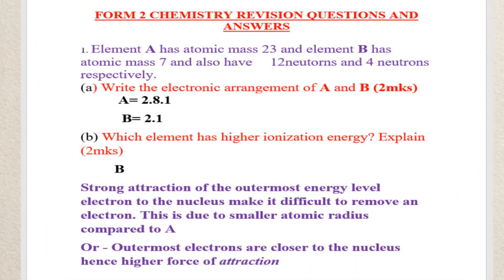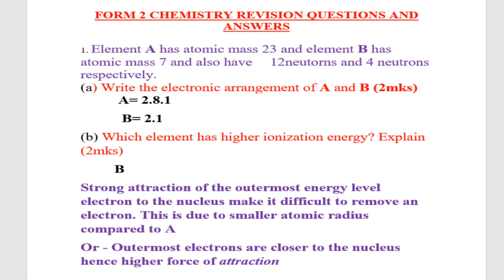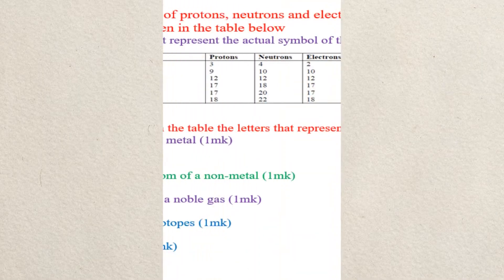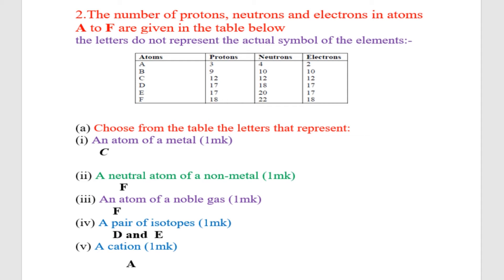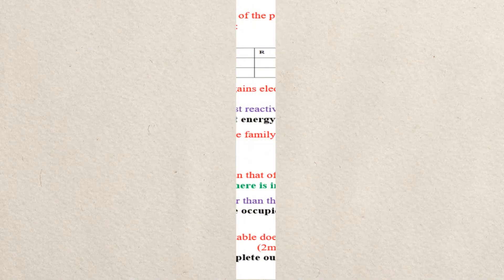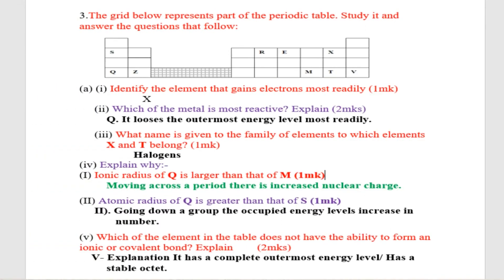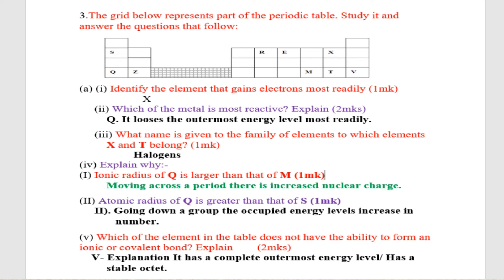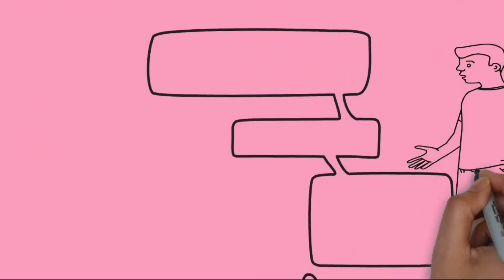Chemistry Revision | Form 2 Chemistry Revision Questions and Answers | KCSE Paper 1 & 2 Revision